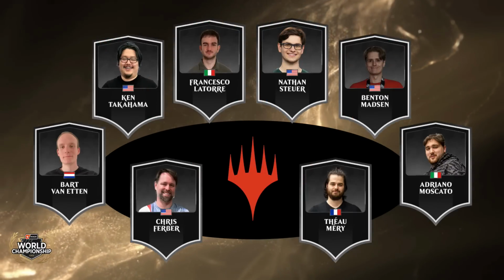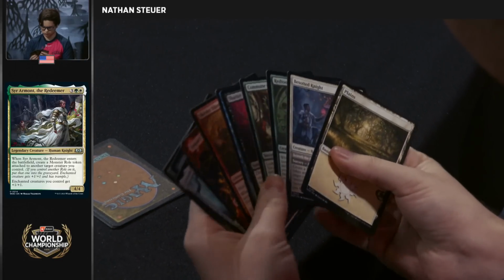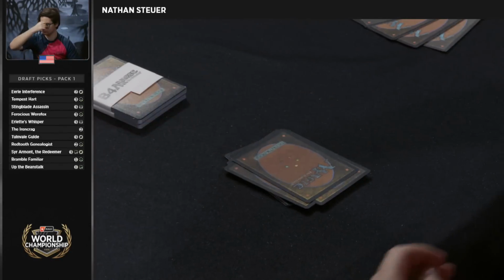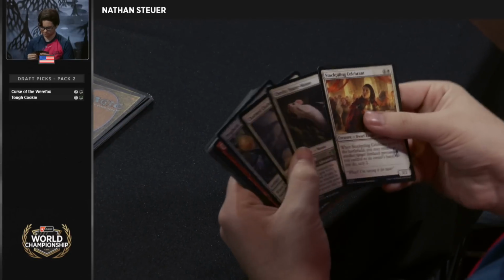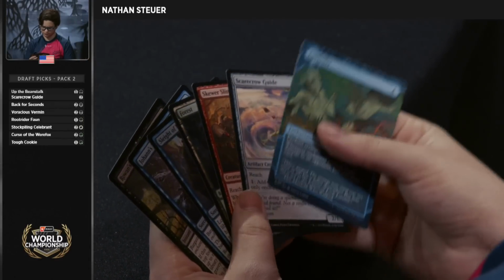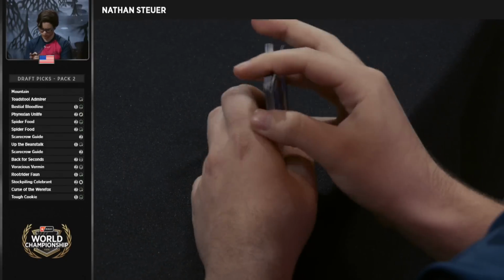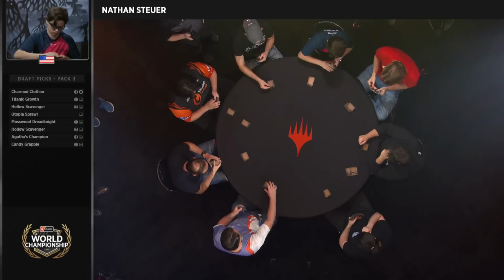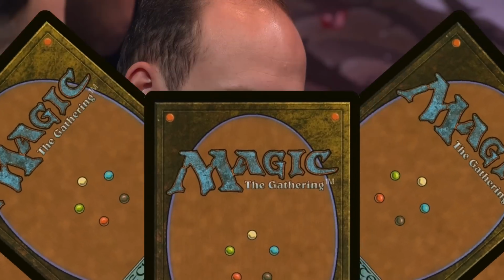Nathan Steuer | Wilds of Eldraine Draft | World Championship XXIX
Find full coverage, decklists, and more from Magic World Championship XXIX